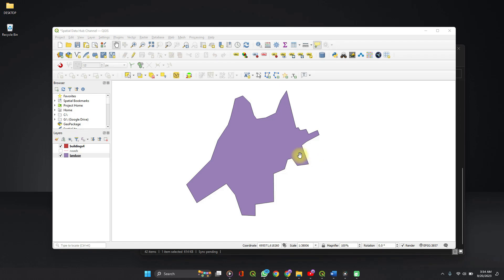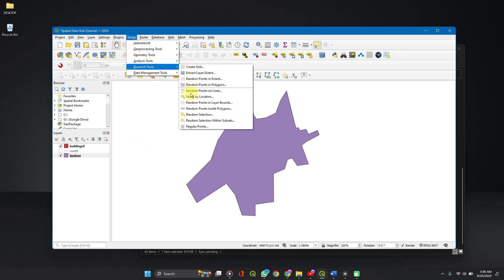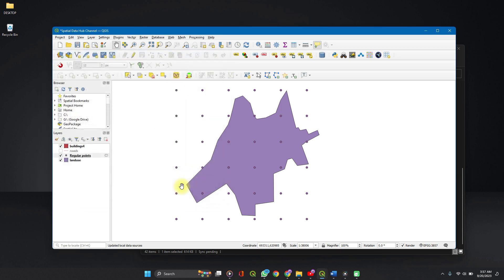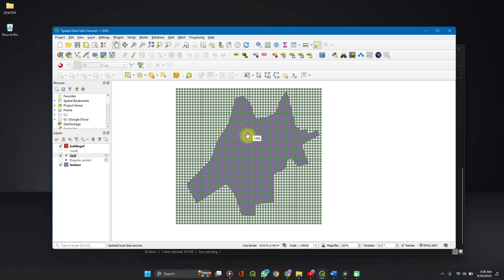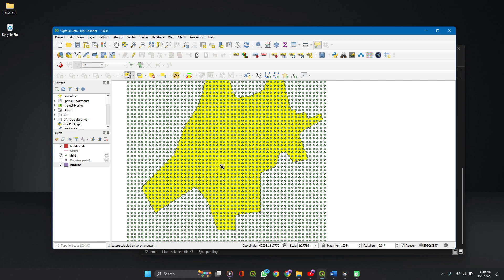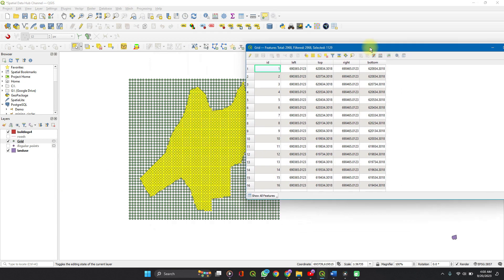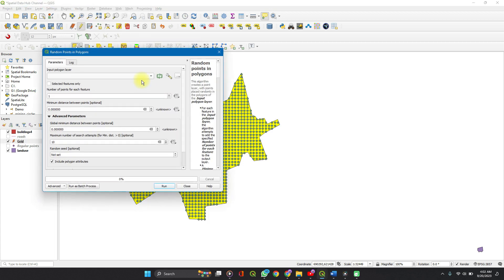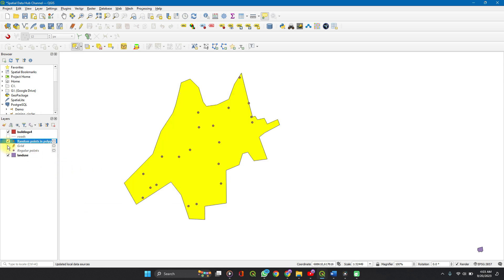QGIS Research Tools: How to Create Regular points, Grid, and Random Points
Learn the easiest ways to create an array of points within a polygon or map extent. Create regular points of defined spacing, create grid of points of defined dimensions, create random points within a polygon, and select points in a polygon.

This QGIS Basics video will introduce you to ways to create an array of regular points within a polygon, layer or map canvas.